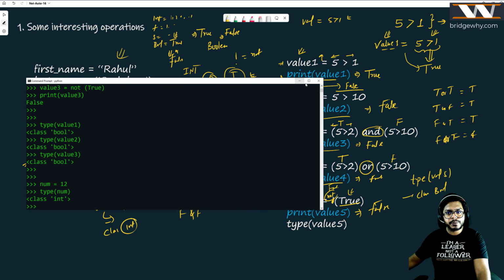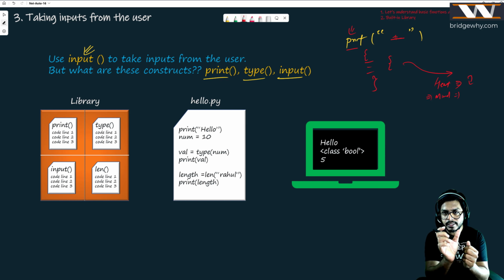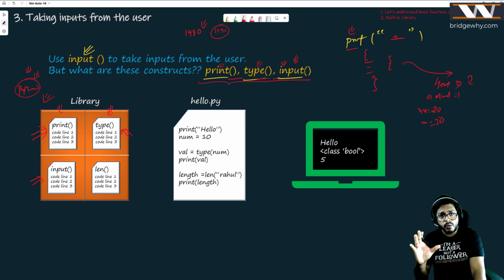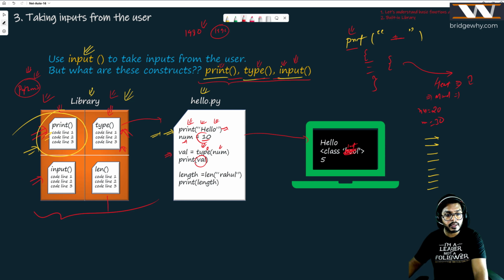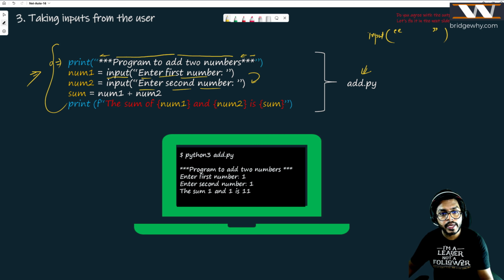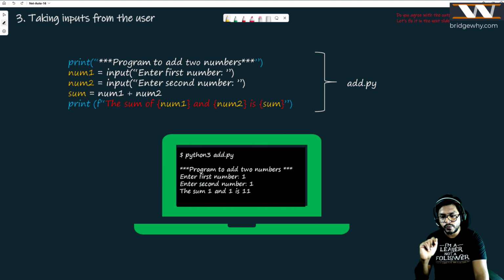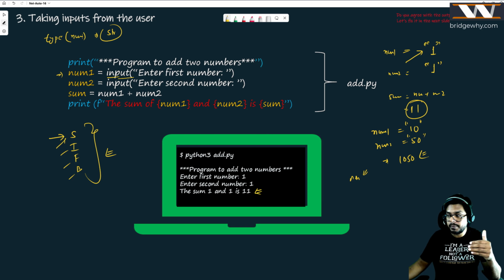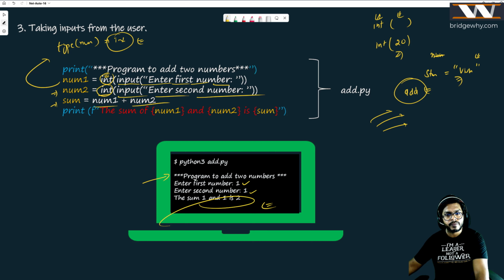Getting input from user in Python | Network Automation Concept Video - 9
One of the most essential aspects of creating interactive and dynamic Python programs is the ability to receive input from users. User input enables developers to create applications tailored to each user's unique requirements, improving the overall user experience. In this article, we will explore the various methods for getting user input in Python and discuss some best practices to make your programs more user-friendly and efficient.

The input() Function:

The most straightforward way to obtain user input in Python is by using the built-in input() function. The input() function allows you to display a prompt message and capture the user's response as a string.

Data Type Conversion:

Since the input() function returns user input as a string, it's essential to convert the input to the appropriate data type when working with numerical values. For instance, you can use the int() or float() functions to convert strings to integers or floating-point numbers, respectively.